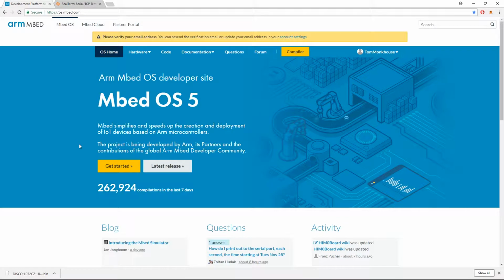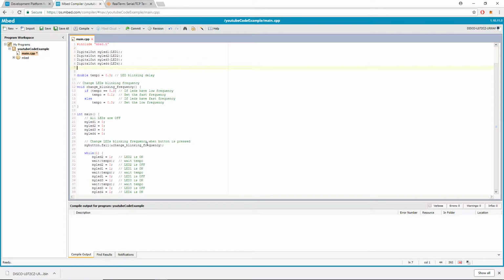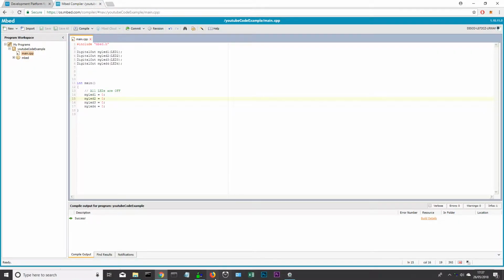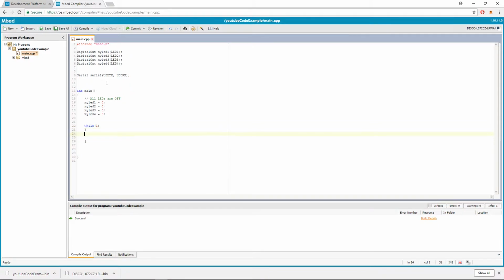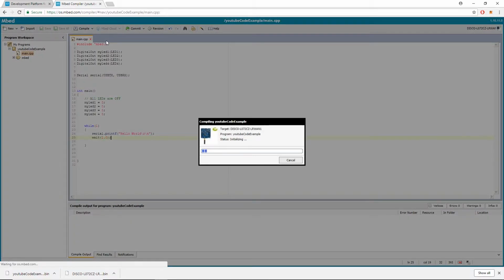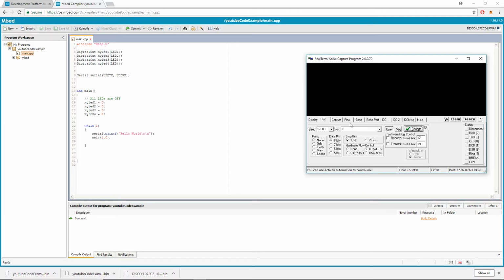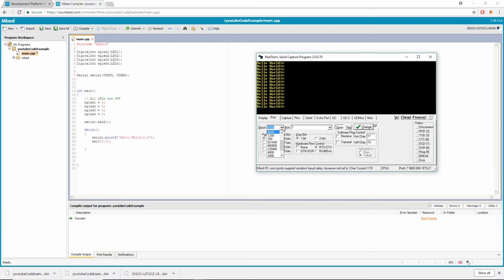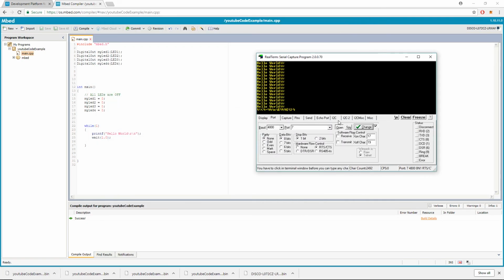Mbed OS | C++ | Writing To Serial Port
In this video I'll be demonstrating how to write to the serial port from a programmable micro-controller such as a nucleo board.